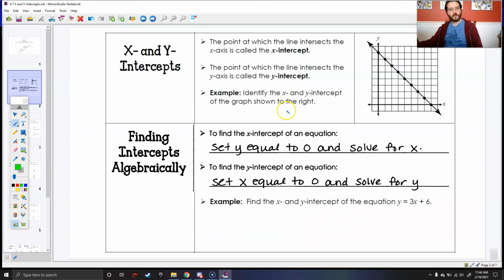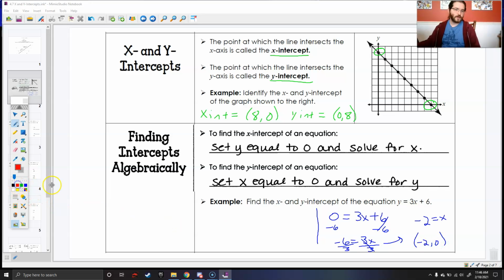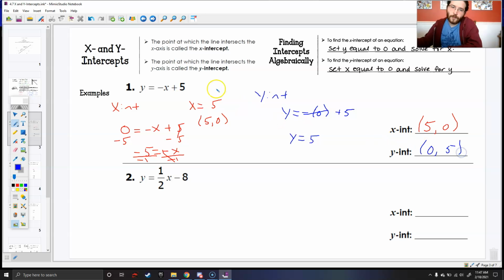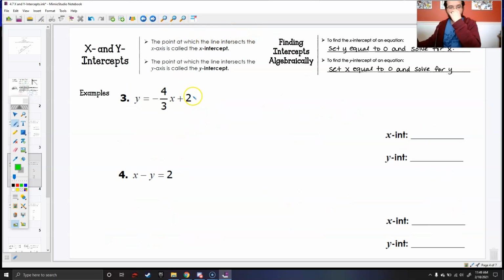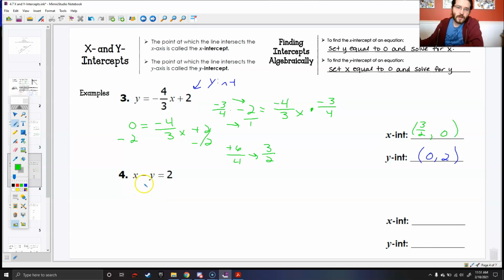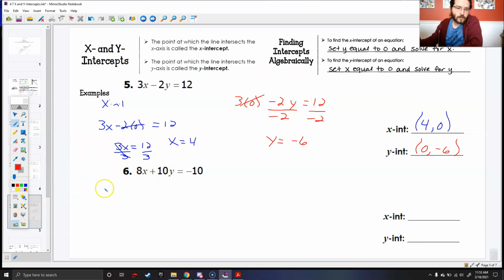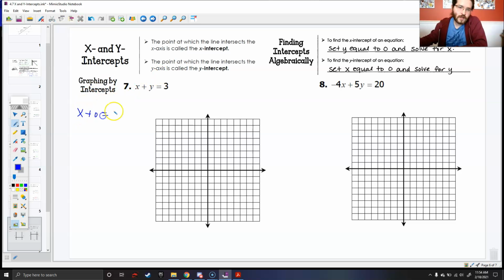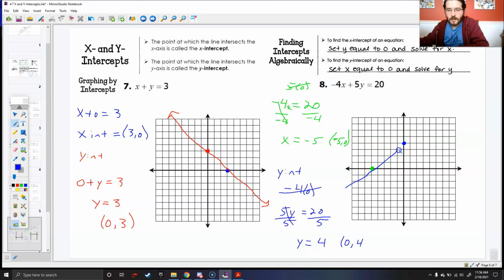4.7 X and Y Intercepts